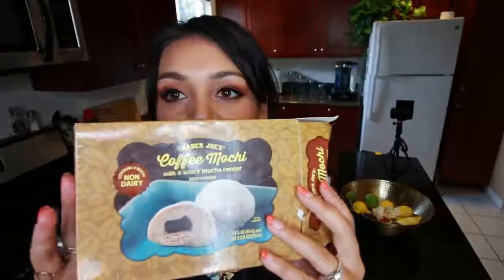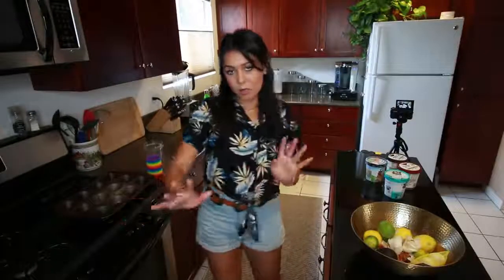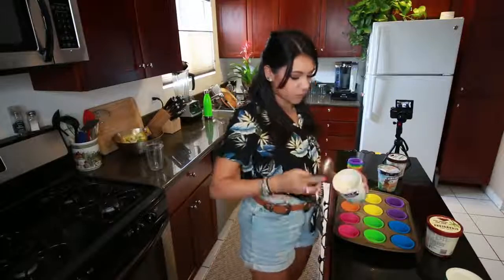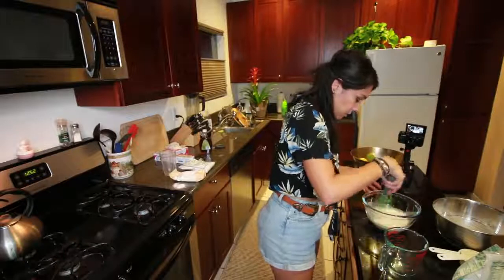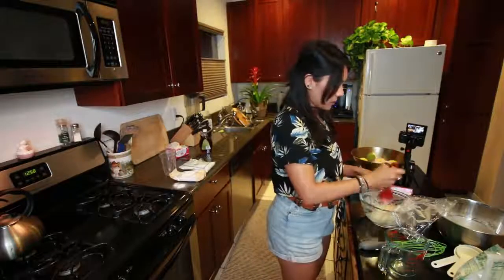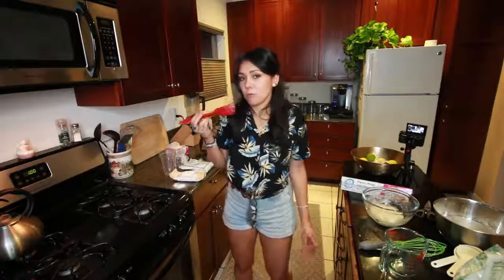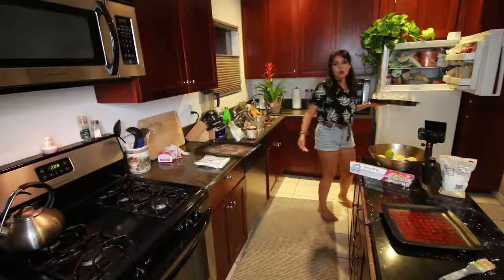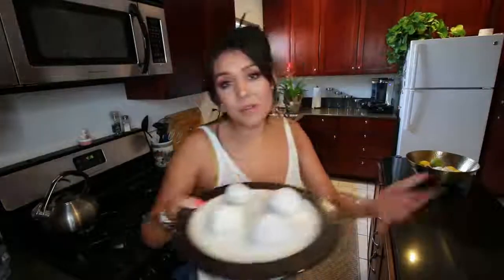HOW TRIED MAKING THE BEST MOCHI ICE CREAM TASTY